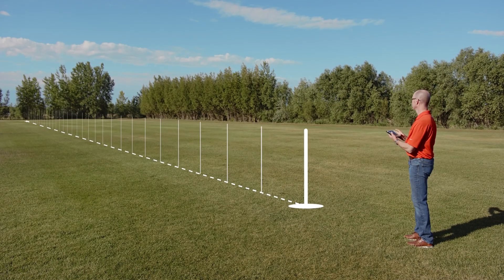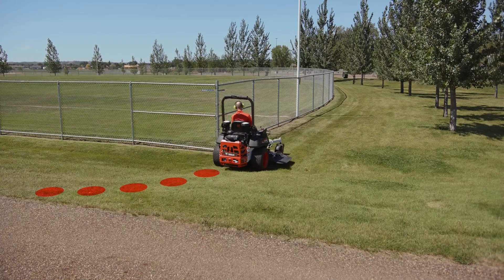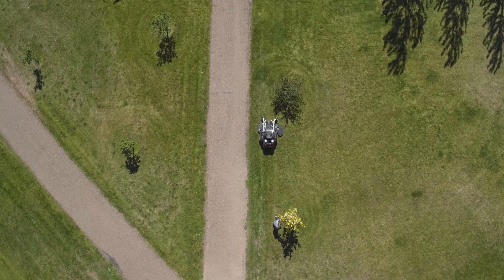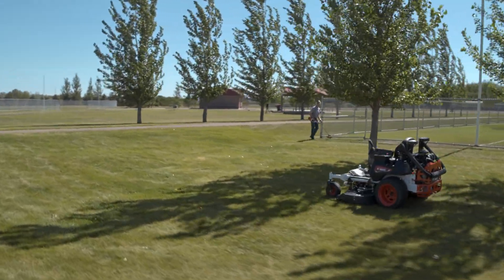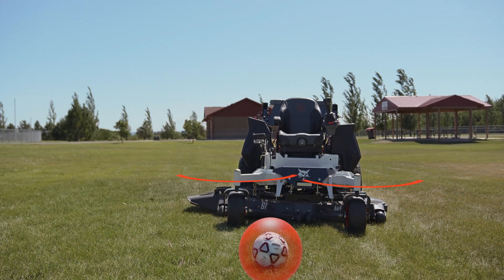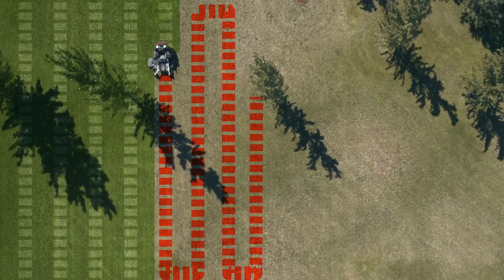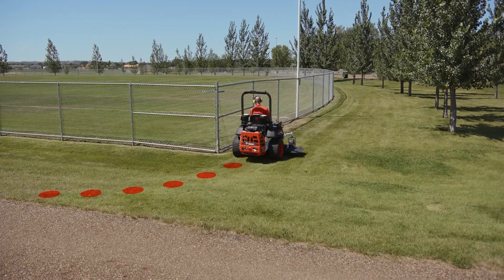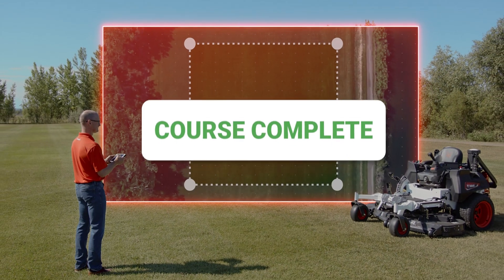The Bobcat ZT6200 Autonomous Zero-Turn Prototype Mower | Bobcat Zero-Turn Mowers | Features Overview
Rethink the way you mow lawns with the innovative Bobcat® ZT6200 autonomous zero-turn prototype mower. This mower travels along customized paths on lawns so operators can maximize efficiency of working on other tasks, while the ZT6200 gets the job done. There’s no need to worry about it running into objects in its path with the smart array of onboard sensors and detectors with the option to mark places you want it to avoid.

BOBCAT RIDE AND RECORD FEATURE
Plus introducing the Bobcat Ride and Record feature that allows you to record the course to be saved and repeated without an operator on board, for full autonomous accuracy to help you accomplish more.

Learn more about why this ZT6200 autonomous mower is One Tough Animal®.

BOBCAT ZT6200 AUTONOMOUS MOWER
Accelerate into the future of mowing with the Bobcat ZT6200 autonomous zero-turn prototype mower.  Cover landscapes with superior cuts and remote operation that delivers efficient, reliable performance. With its innovative features, such as object detection and speeds up to 12 miles per hour, operators can get other tasks done while it efficiently does the mowing for you. Find out more at

VIDEO CHAPTERS
00:00 – Introducing the Bobcat ZT6200 Autonomous Zero-Turn Mower
00:21 – Covering Ground Speeds up to 12 mph
00:30 – Onboard Sensors for Object Detection
00:37 – Remote Control for Plotting Areas to Avoid
00:40 – “Begin Path” for Sophisticated Mapping Feature
00:53 – “Ride and Record” Feature for Future Duplication
00:59 – Outro: Change the Way You Get the Job Done: Visit Bobcat.com